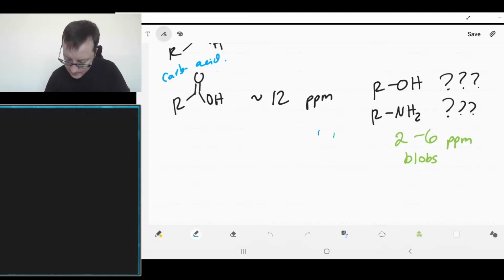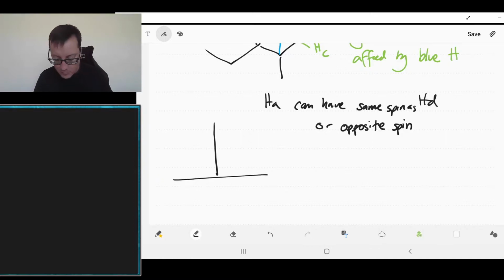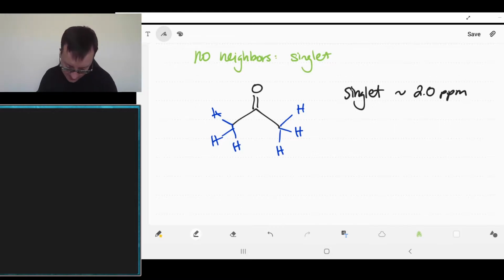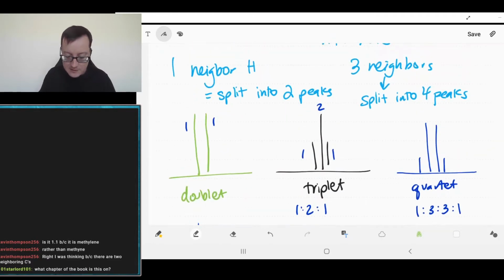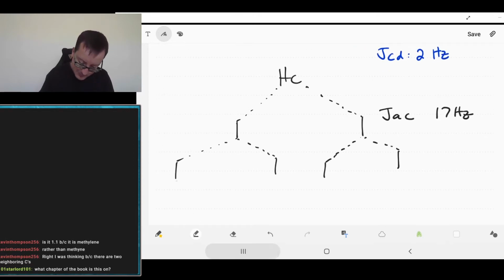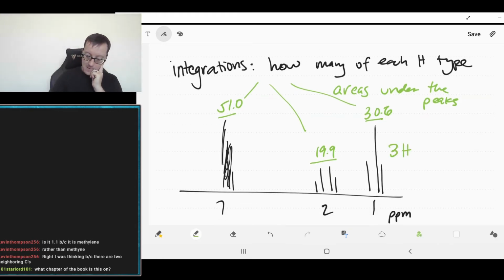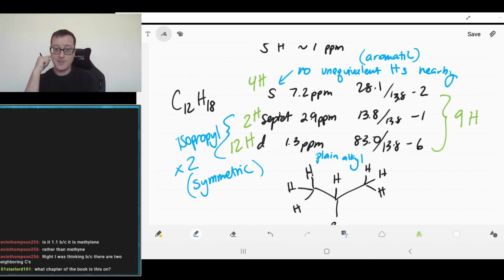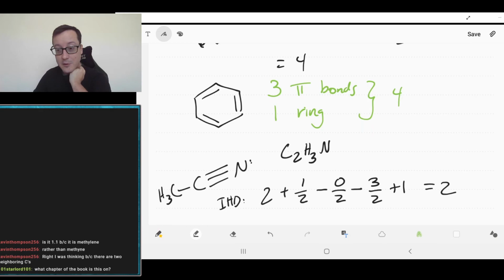C221 1H NMR part 2